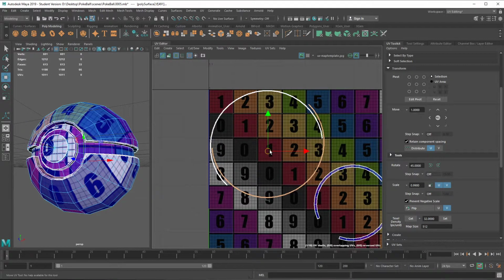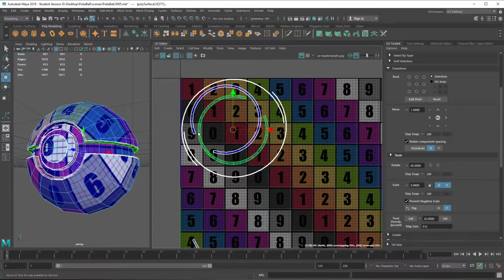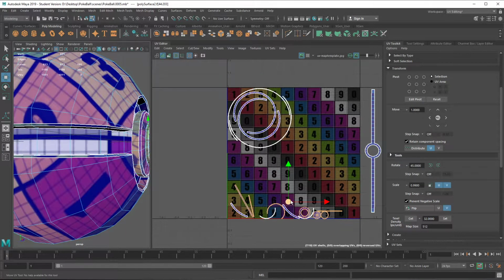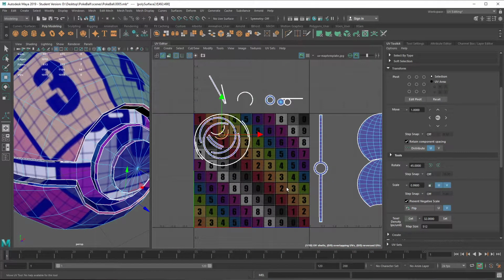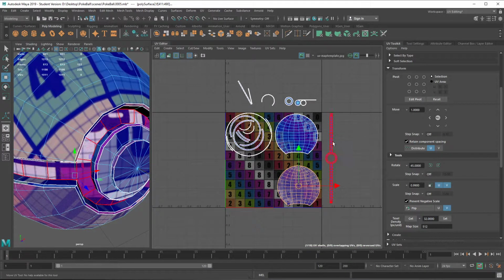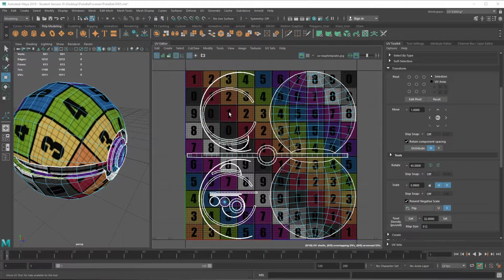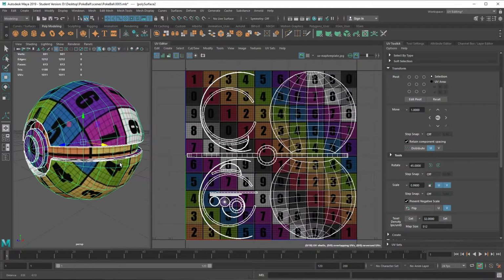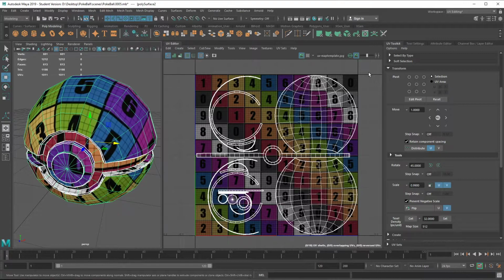14 - Distributing the Shells